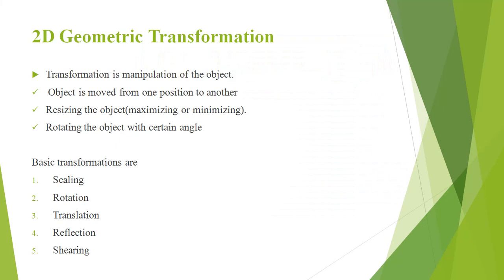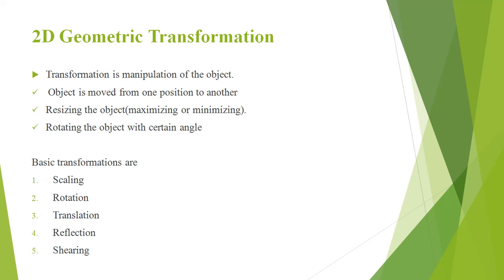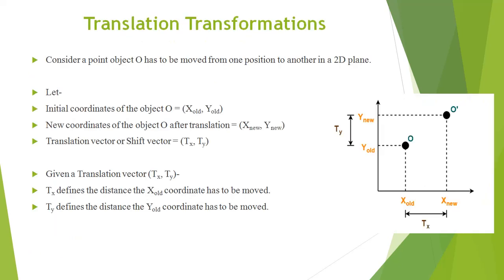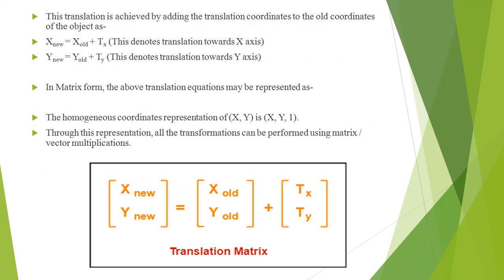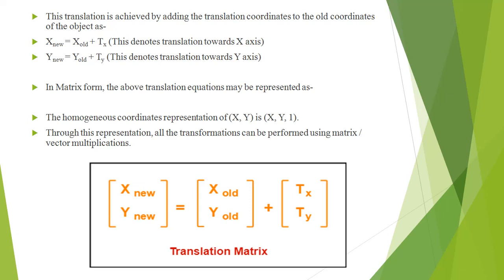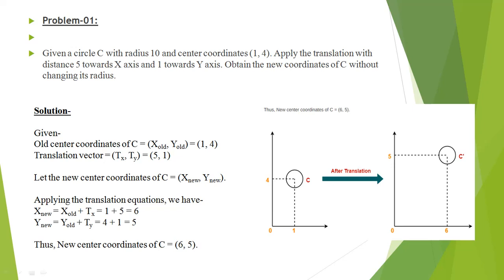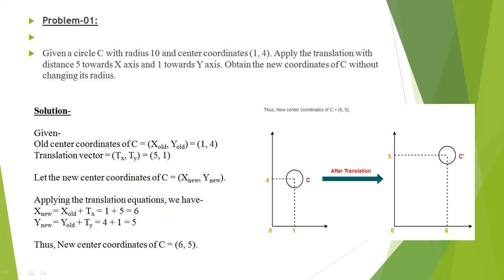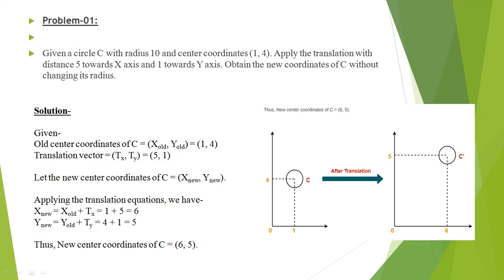Translation Tranformation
Name of Faculty: Ms. Madhuri Thorat
Department: IT
Title: Translation Transformation
Description: Translation Transformation  with  Example